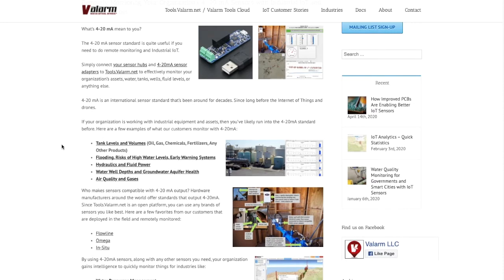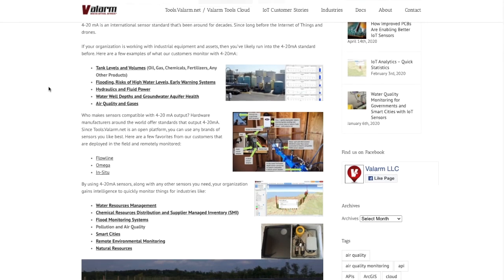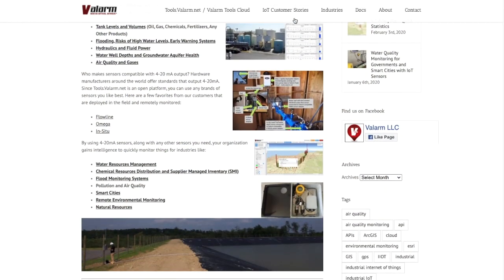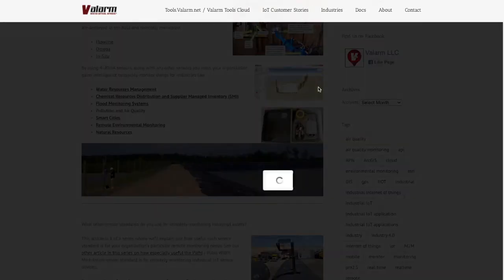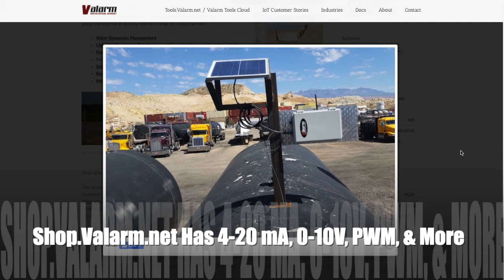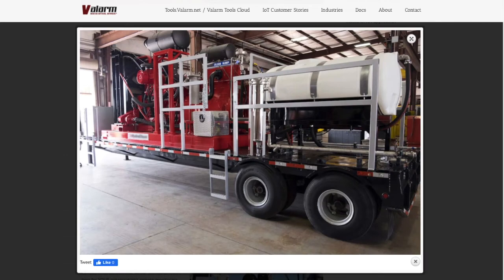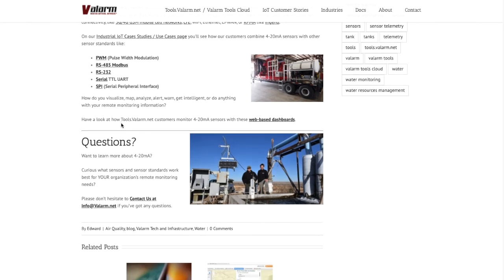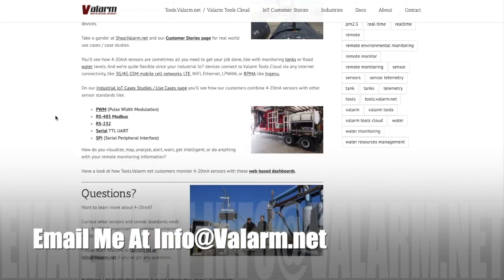IoT Sensor Monitoring with 4-20 mA Industrial Standards for Measuring Water Levels, Tanks, & More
monitors sensors made by any hardware manufacturer for things like flood warning systems and water well monitoring. Many of our customers deploy monitoring systems with international sensor standards like 4-20 mA. Learn more about 4-20 mA and how it is used in Industrial IoT applications and our customer success stories